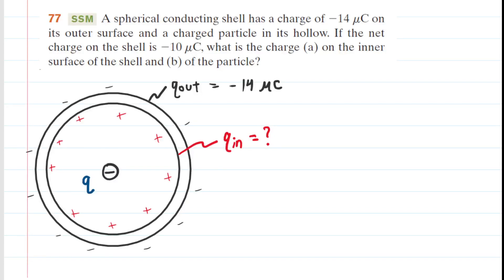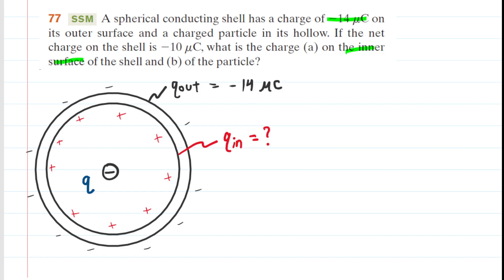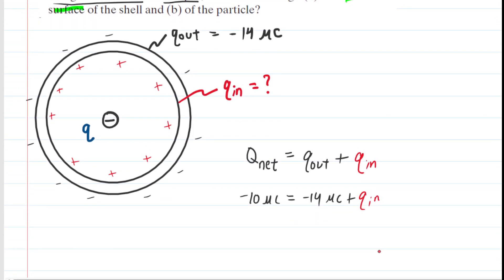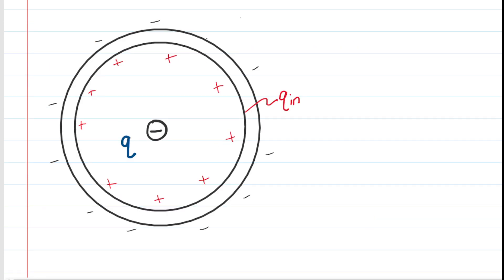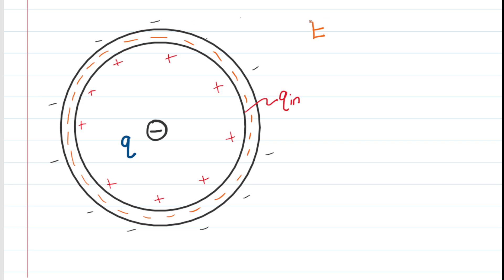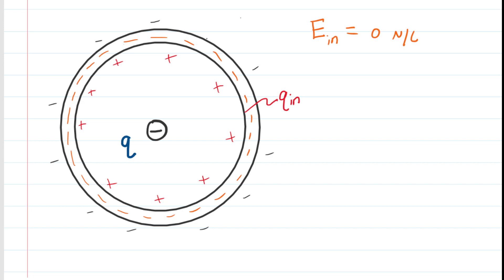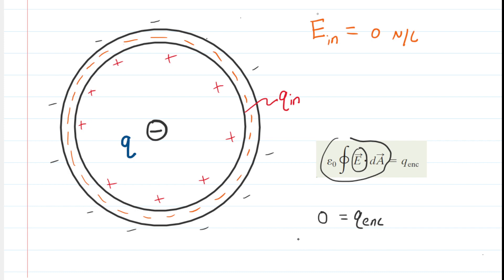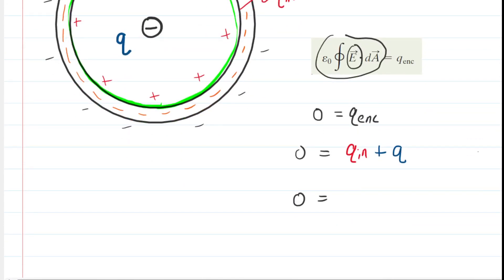A spherical conducting shell has a charge of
A spherical conducting shell has a charge of -14 mC on its outer surface and a charged particle in its hollow. If the net charge on the shell is -10 mC, what is the charge (a) on the inner surface of the shell and (b) of the particle?